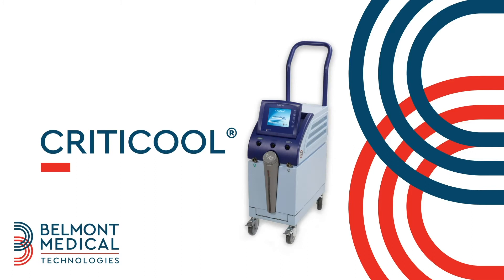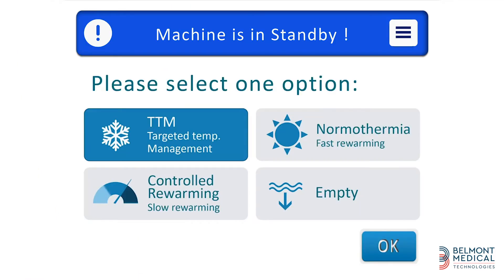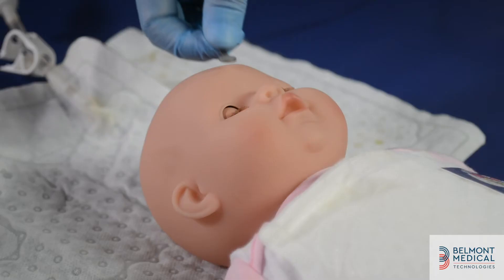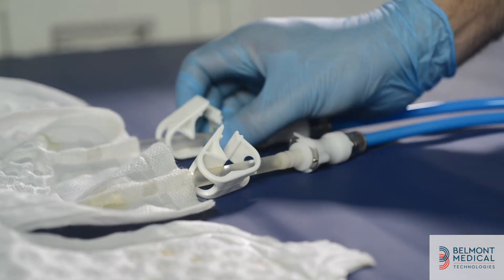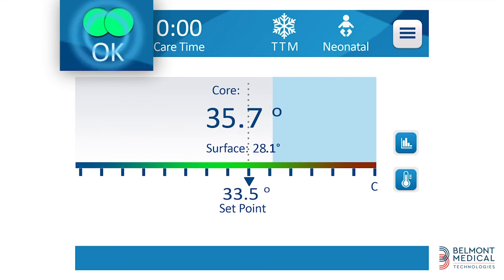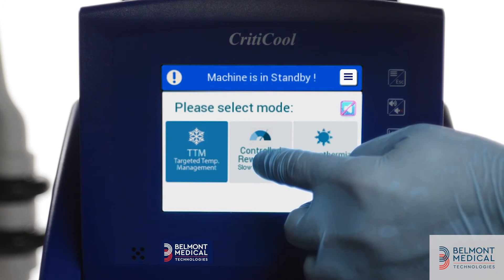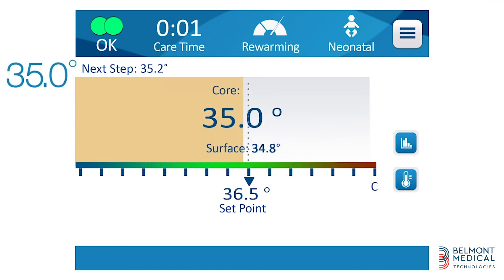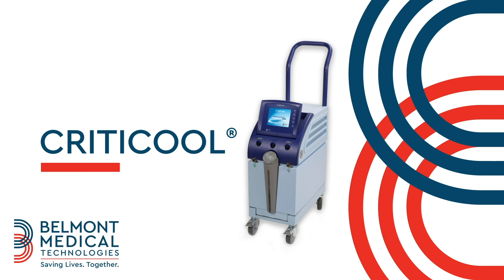CritiCool - Thermorégulation adulte et pédiatrique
Conformément à l’article CSP R5213-2 :
Criticool
Fabricant : Belmont Medical Technologies - USA
Dispositif de classe IIb. Evalué par MDD 93/42